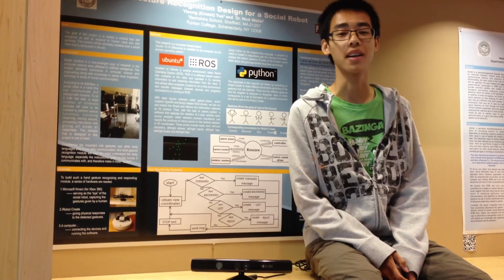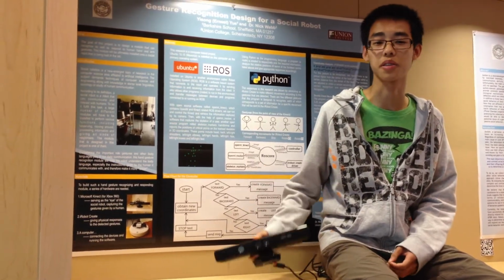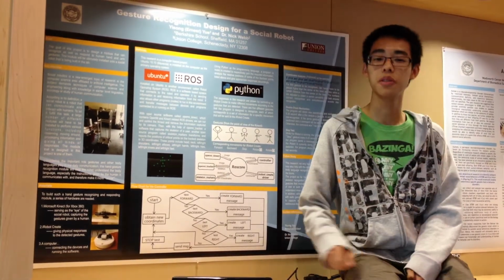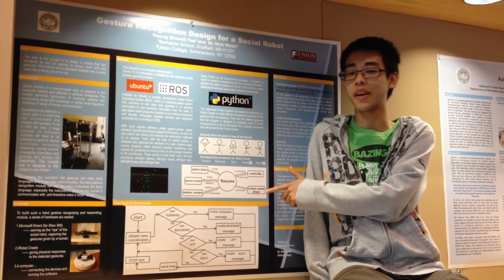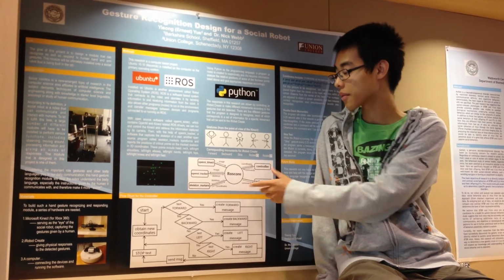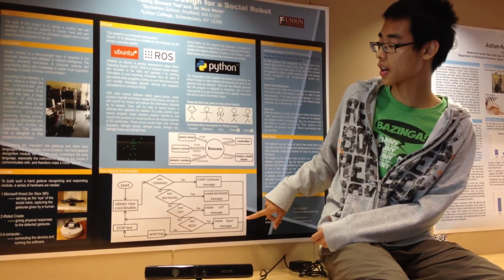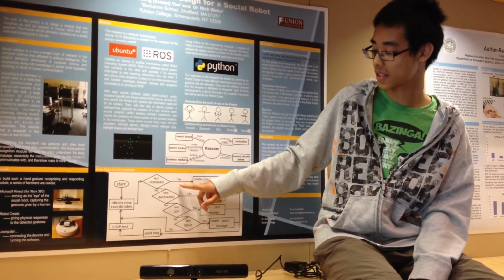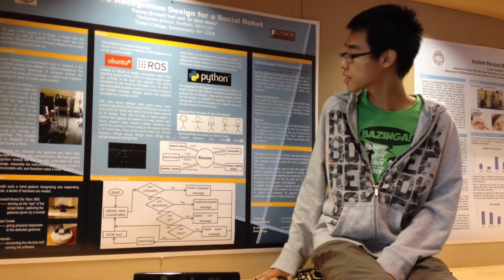Berkshire School Advanced Math Science Research - Ernest Yue '13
Berkshire student Ernest Yue '13 talks about the AMSR program at the boarding school.